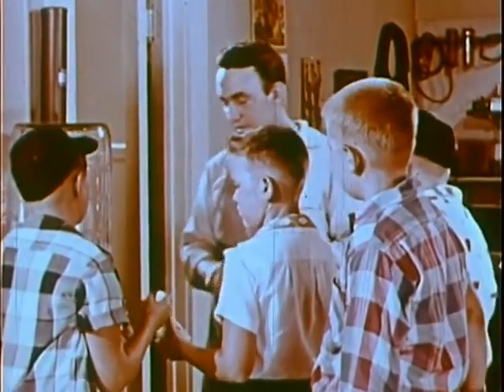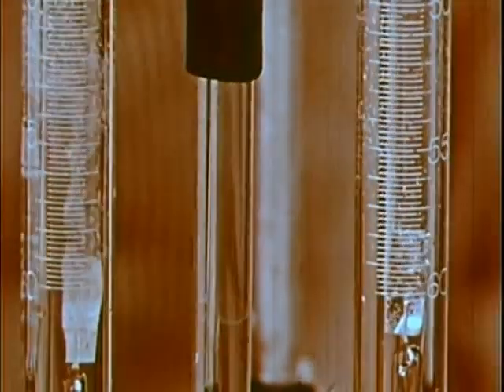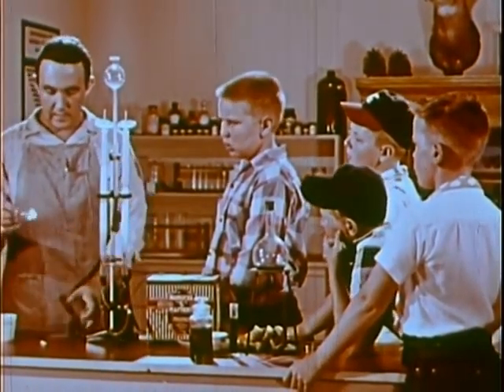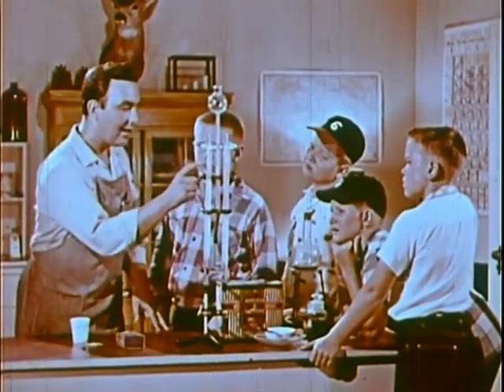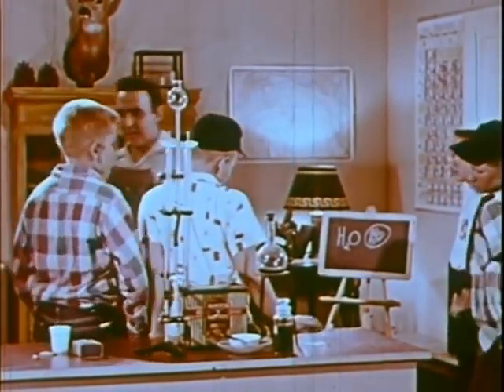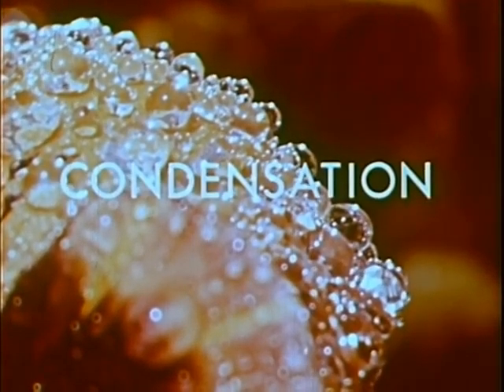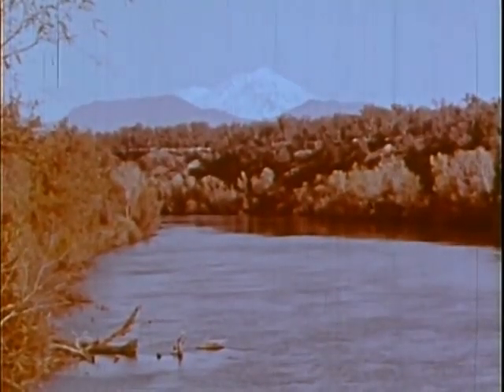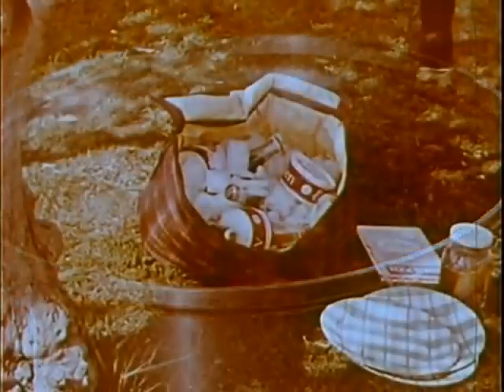Moody Institute of Science Wonder of Water- SecondComing.org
SecondComing.org Moody Institute of Science  Wonder of Water

Sharing the good news of the soon return of Jesus Christ, our Lord Creator and Redeemer.